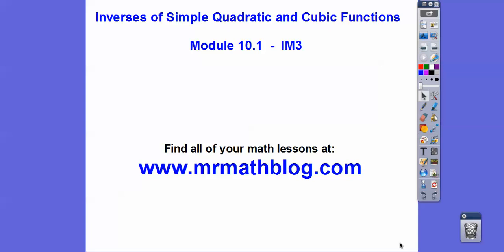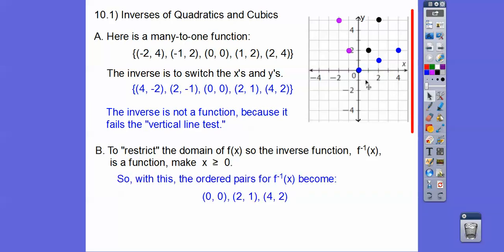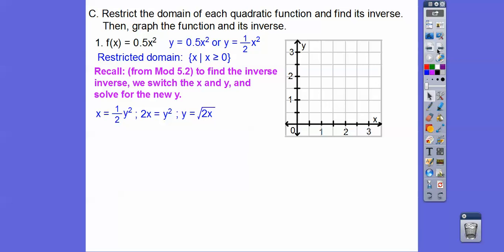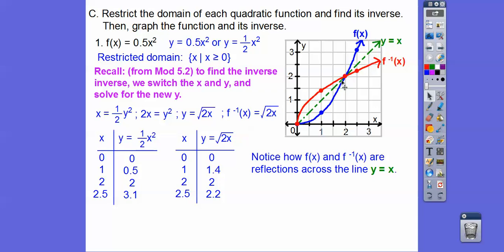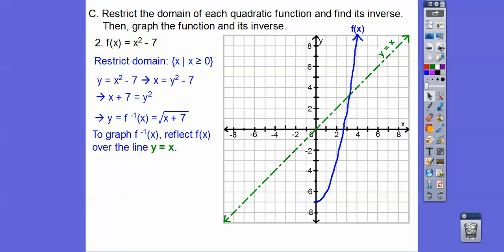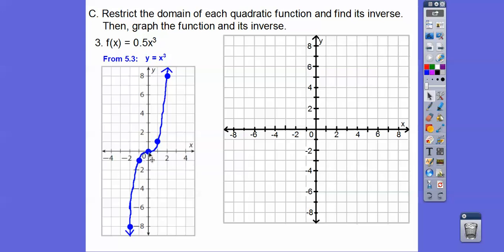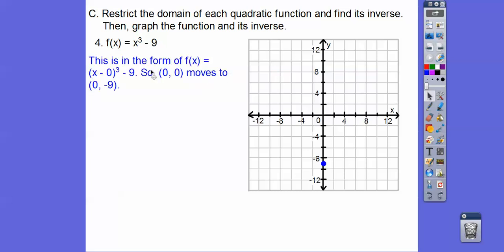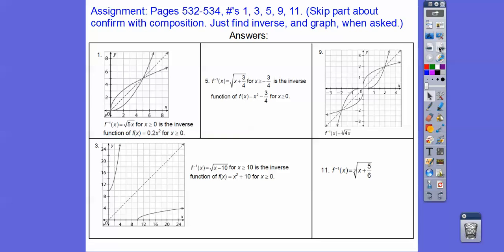Inverses of Quadratics and Cubics - Module 10.1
Here we find the inverses of quadratic and cubic functions, and then graph them.